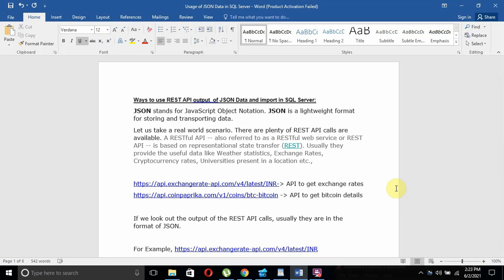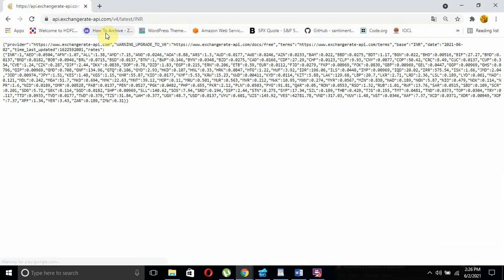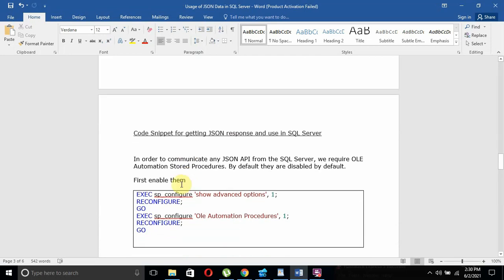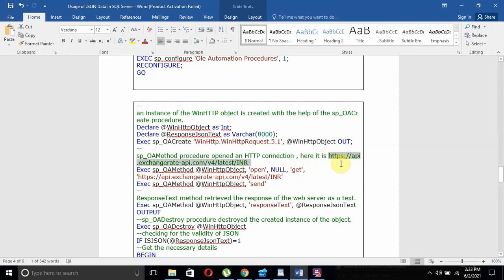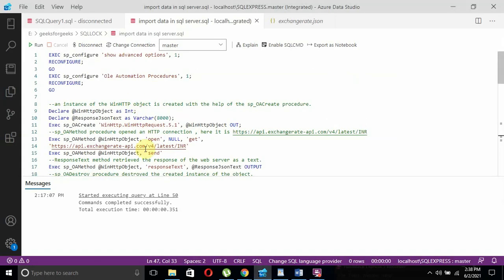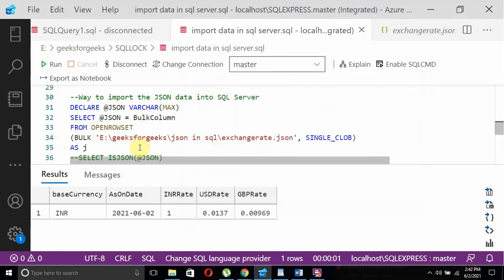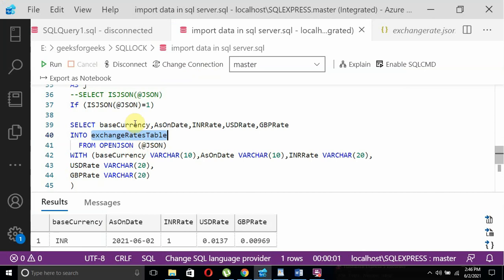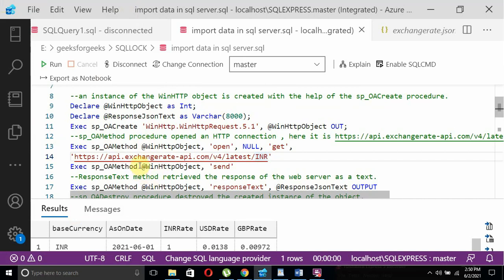Ways of Storing JSON data in SQL Server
Ways of Storing JSON data in SQL Server. JSON concept, REST API calls, Consuming them and placing the required data in SQL Server